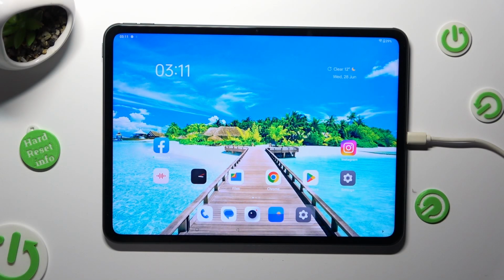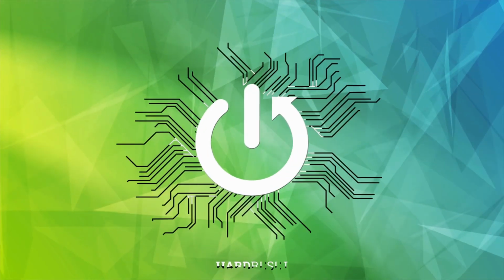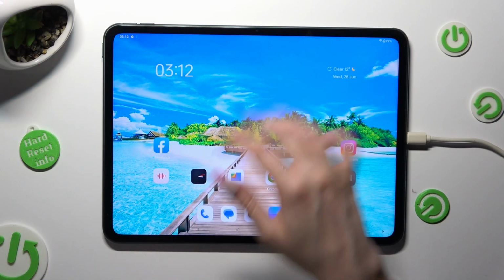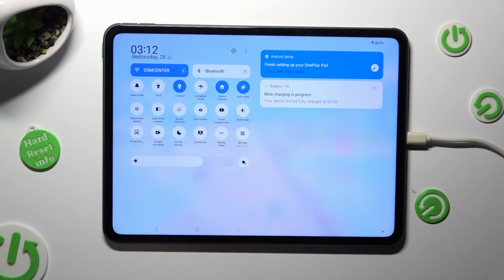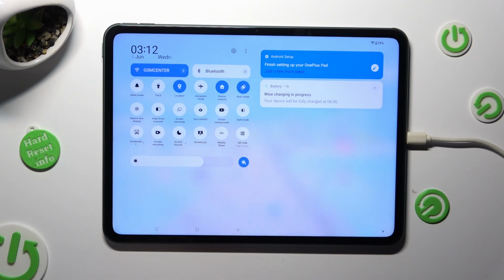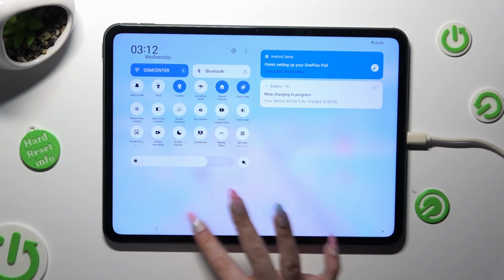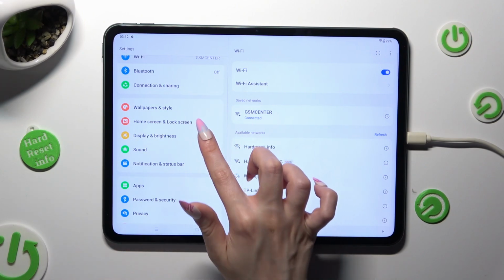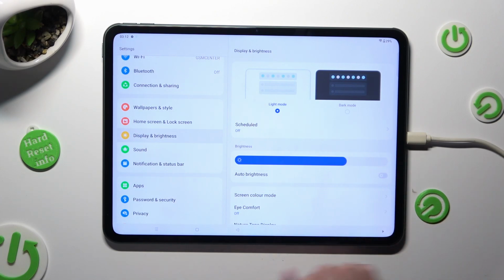How to Turn On Auto Brightness on OnePlus Pad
Enabling auto brightness on OnePlus Pad allows your tablet to automatically adjust the screen brightness based on the surrounding lighting conditions. Follow our steps, open the display settings, and turn on the auto-brightness feature. After that, your screen brightness adapts to the environment, providing optimal visibility and conserving battery life.

How to activate auto brightness on OnePlus Pad? How to turn on auto brightness on OnePlus Pad? How to enable auto brightness on OnePlus Pad?